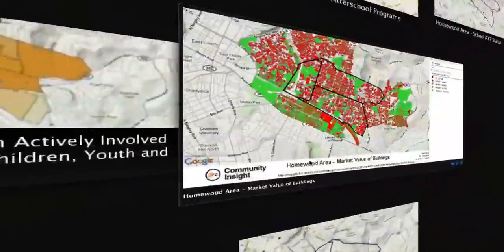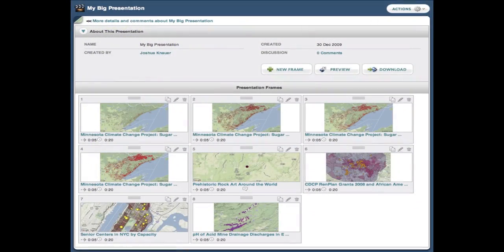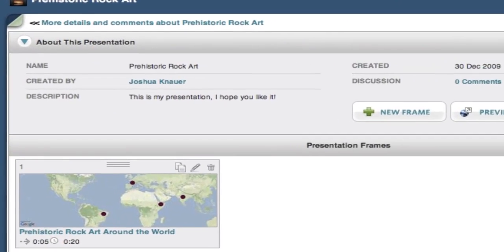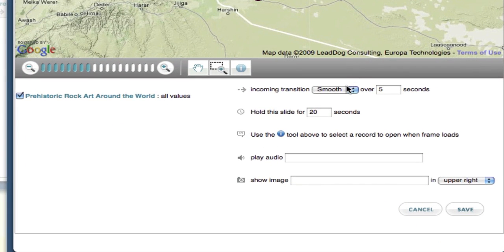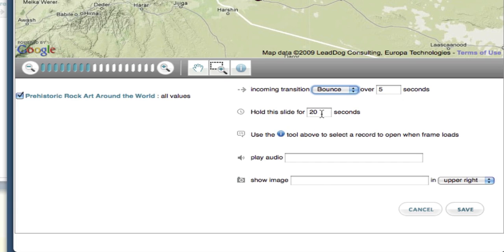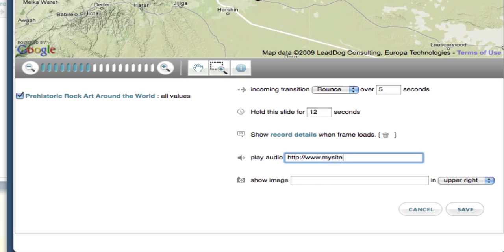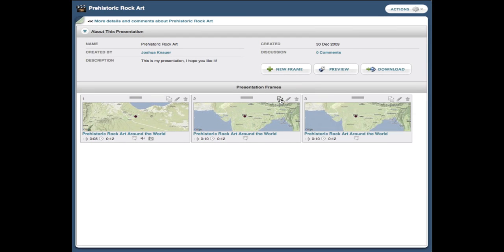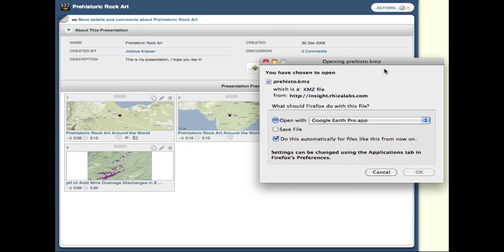Rhiza Insight Feature Overview: Making Google Earth Tours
Rhiza Insight is a web-based tool for helping users tell great data stories.  A great way to publish your data stories is through creating a Google Earth Tour.  The problem is that it's really hard to get a well-polished Google Earth Tour created without editing a lot of complex KML code.  Rhiza Insight makes it really easy to publish dynamic, multimedia Google Earth Tours.  This video provides an overview of how the feature works.